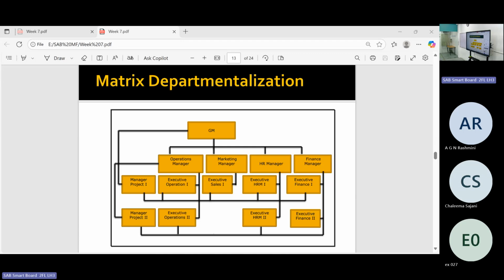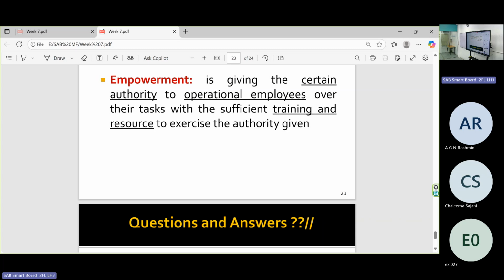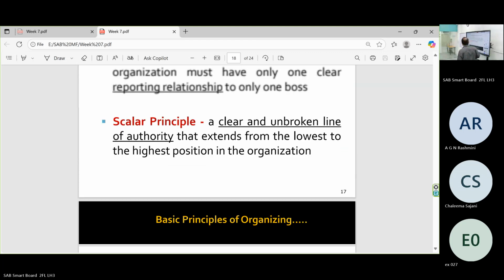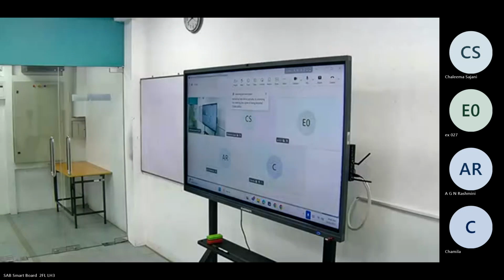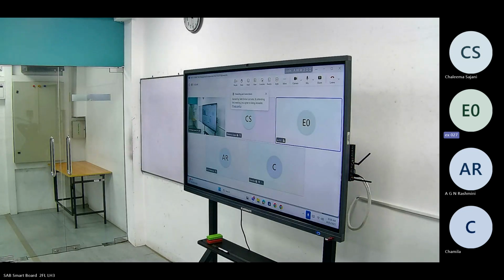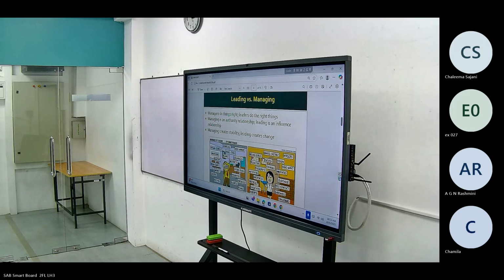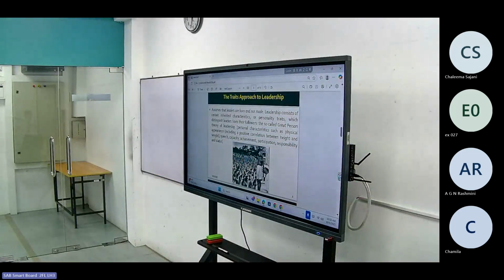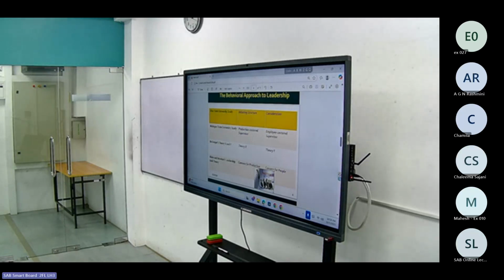BSAA 11023 Management Fundamentals - 19B EX 2025.10.05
411 Colombo - Galle Main Rd, Colombo 00400
Tel - 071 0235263 (WhatsApp/ Voice)